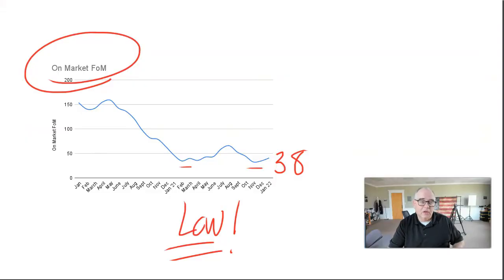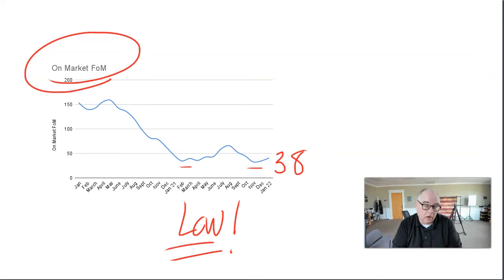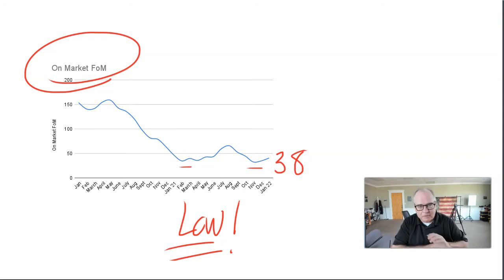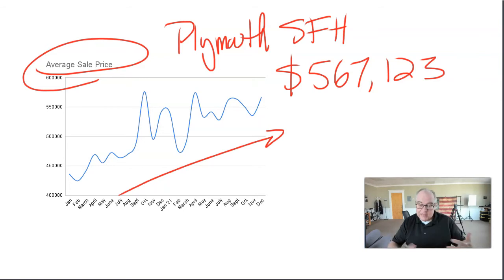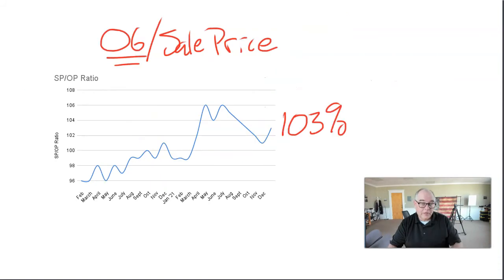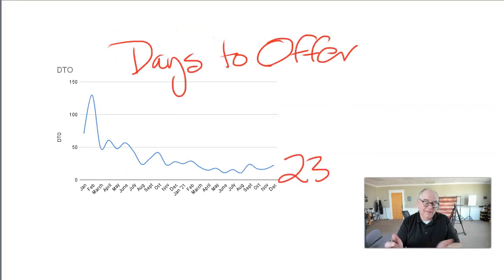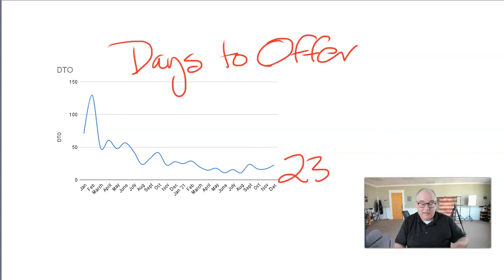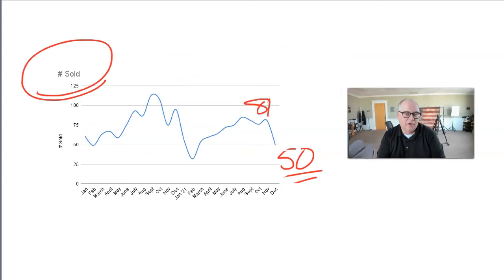Supply remains tight in Plymouth | January 2022 Market Update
Supply of single family homes remains tight in Plymouth Massachusetts, the winter weather has been mild but can't deny the impact of the virus on the real estate market.